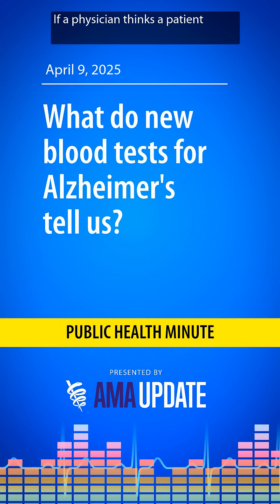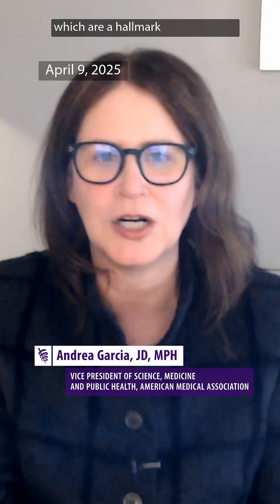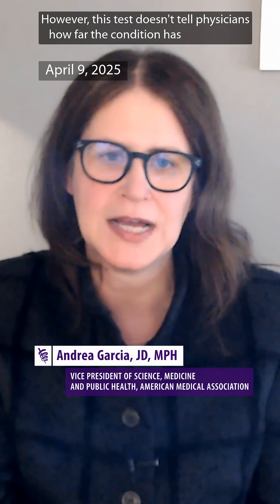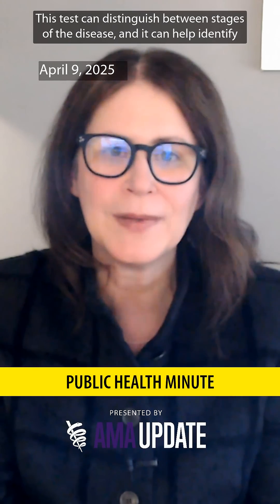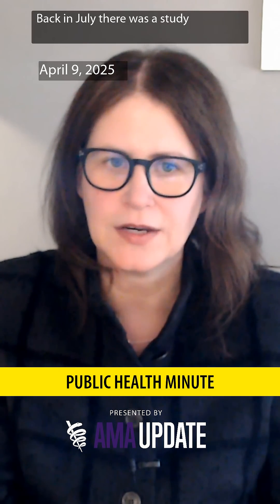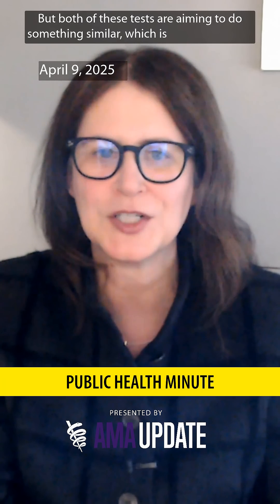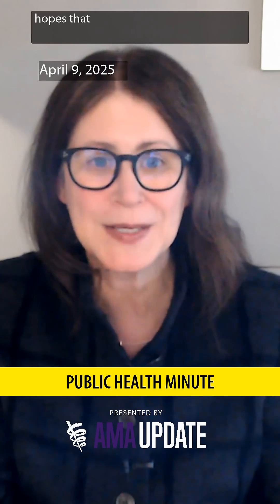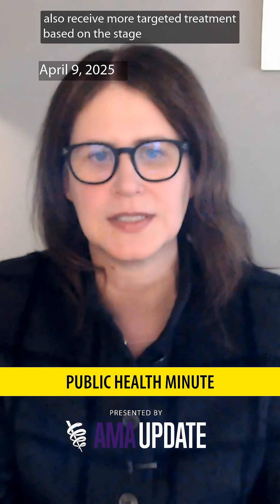What do new blood test for Alzheimer's tell us?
Is there a blood test for Alzheimer's? AMA's Vice President of Science, Medicine and Public Health, Andrea Garcia, JD, MPH, covers a new blood test for Alzheimer's disease.

🎥 Watch AMAUpdate for health care news for physicians, residents and medical students

💜 Not a physician?

🩺 The AMA is your powerful ally, focused on addressing the issues important to you, so you can focus on what matters most — patients. We will meet this challenge together.

to learn more about our AMA advocacy priorities, including
▹ Reforming Medicare payment
▹ Fighting scope creep
▹ Fixing prior authorization
▹ Reducing physician burnout
▹ Making technology work for physicians